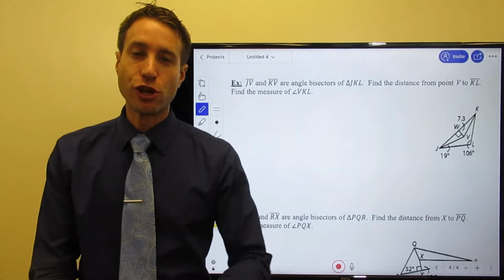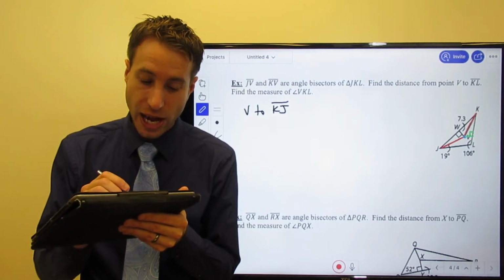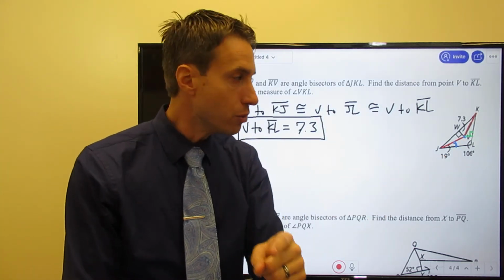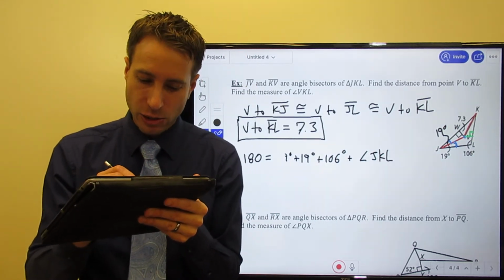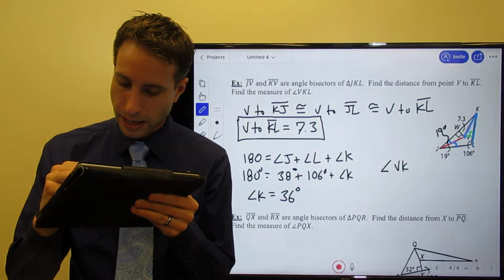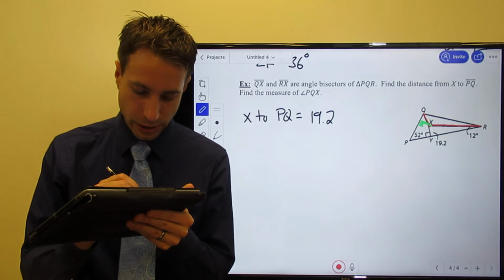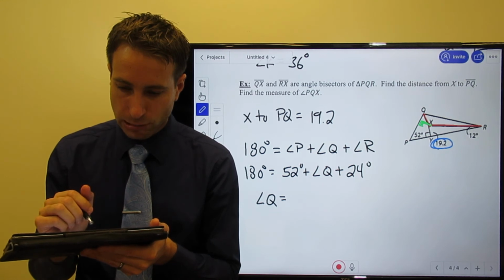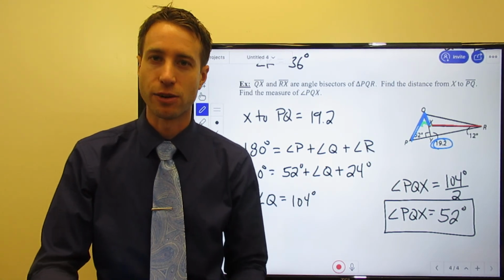Angle Bisectors of Triangles Part 5